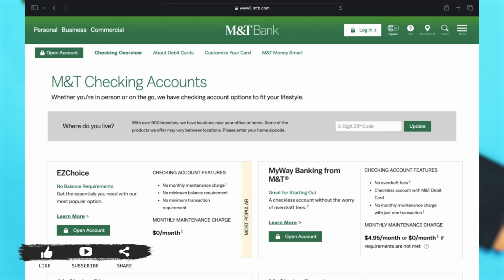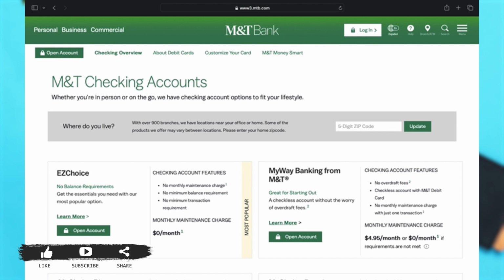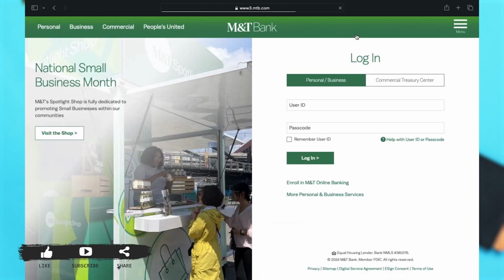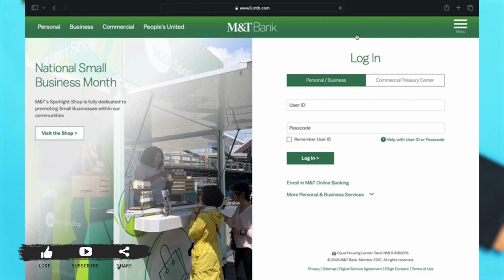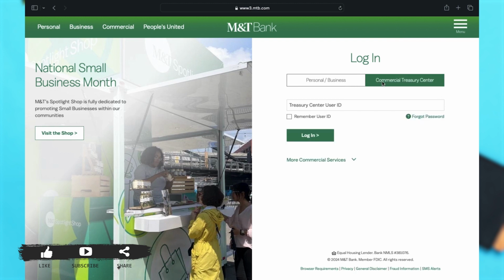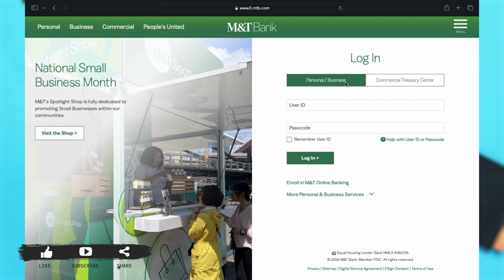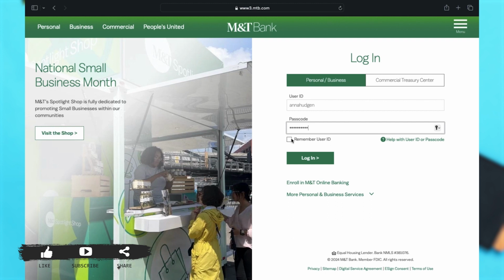How To Login M&T Bank Account 2024 | M&T Online Banking Sign In Guide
Learn how to log in to your M&T Bank account with this easy-to-follow guide. Whether you're accessing your account for the first time or need a refresher, this tutorial provides instructions to help you securely sign in to its online banking platform. Manage your finances effortlessly with M&T Bank!